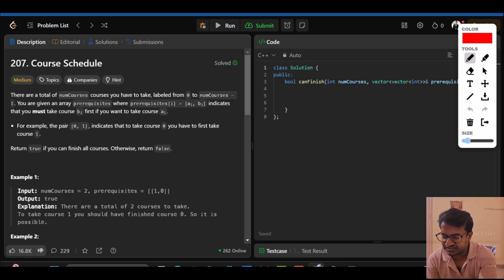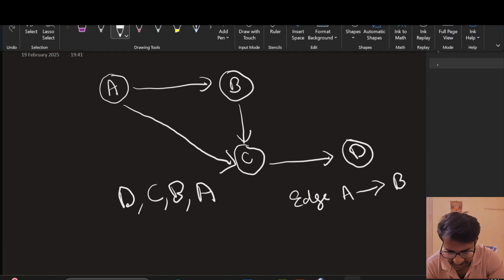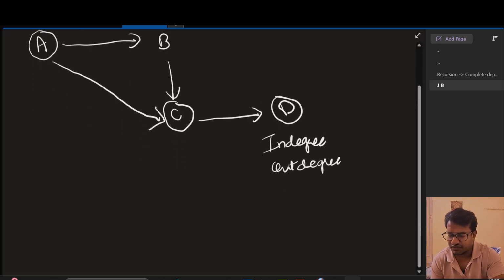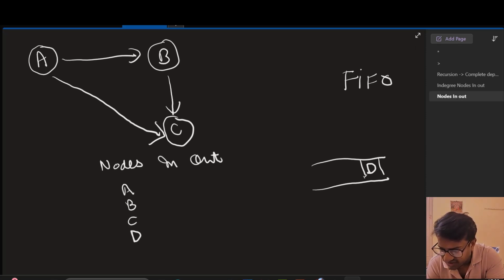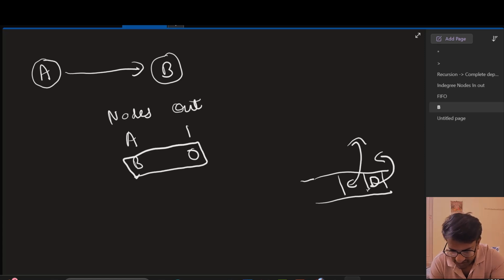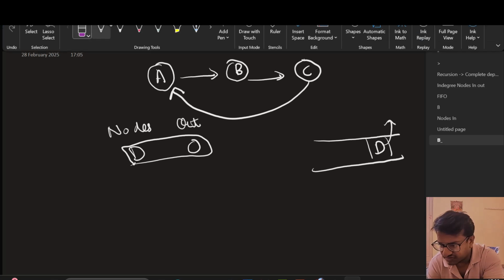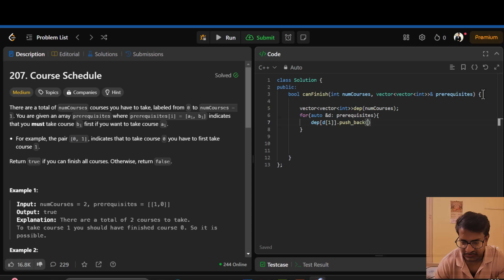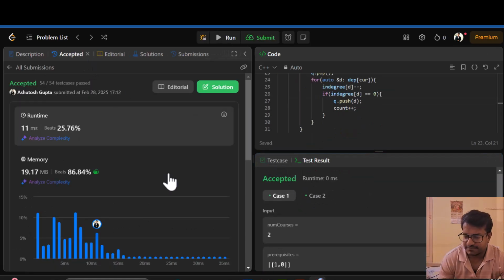Course Schedule - Leetcode-207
In this video, you can learn about concepts involve behind topological sorting algorithms like kahn's algorithm rather than directly memorizing the algorithm. It will help you identify patterns of dependency and suing correct Data structures like queue, degree of a graph in real life coding problems.